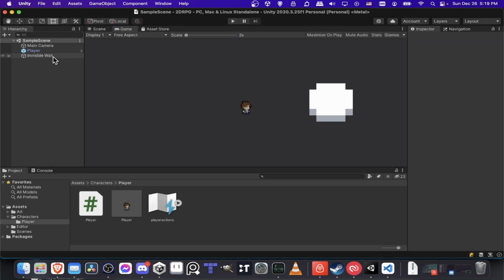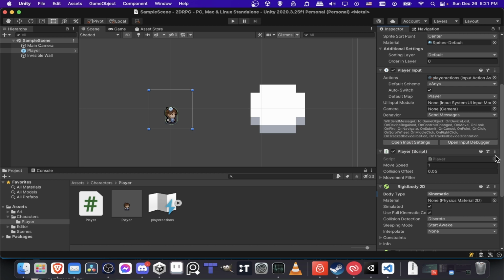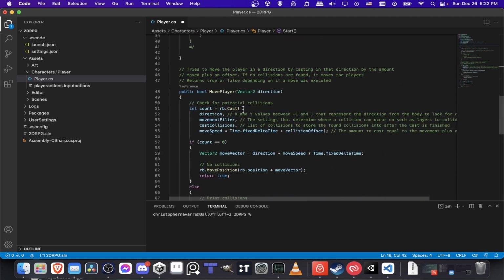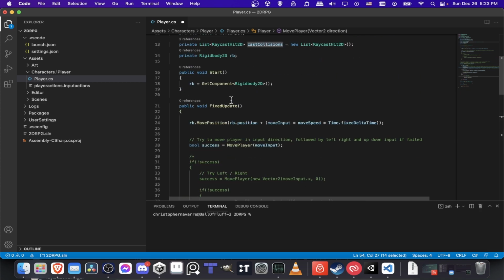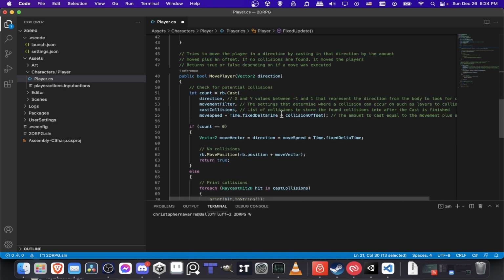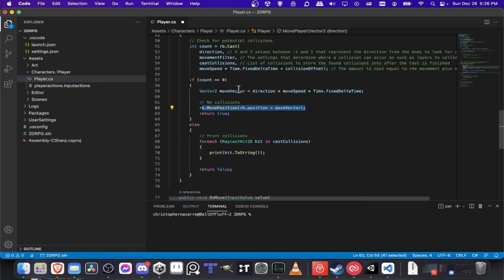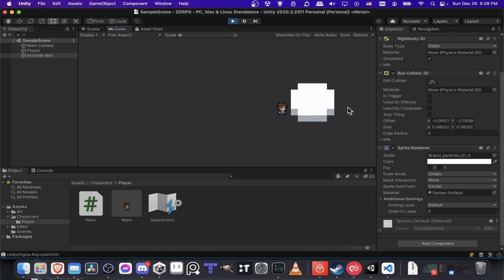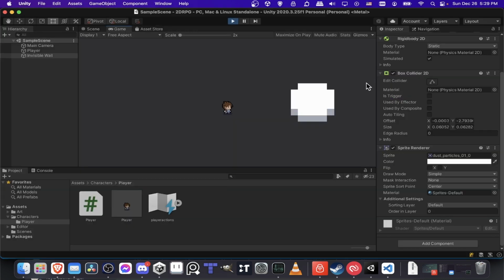How to Setup 2D Movement with Rigidbody Collisions in Unity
Basic tutorial on scripting movement with collisions for 2D Kinematic player characters in Unity.

(Or you can call the MovePlayer function after default unity user input instead)

◢◤◣◥ My Latest Unity 2D GameDev Course ◢◤◣◥
Make a 2D Platformer Character with State Machines in Unity 2020

00:00 - What to Expect
00:17 - Components Setup
01:29 - Rigidbody Move without Collisions
02:02 - MovePlayer Function
06:51 - How to Make Player Slide Along Collisions